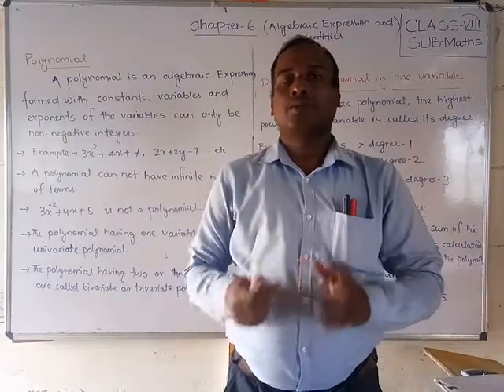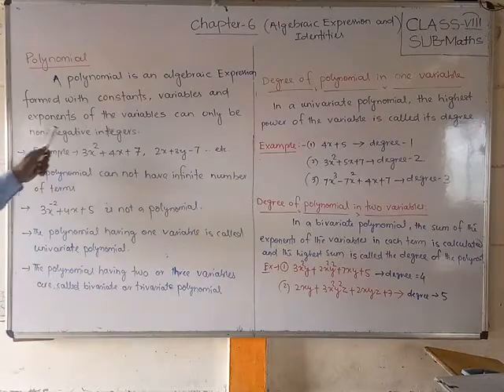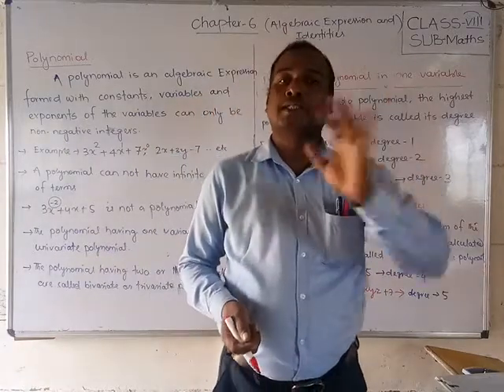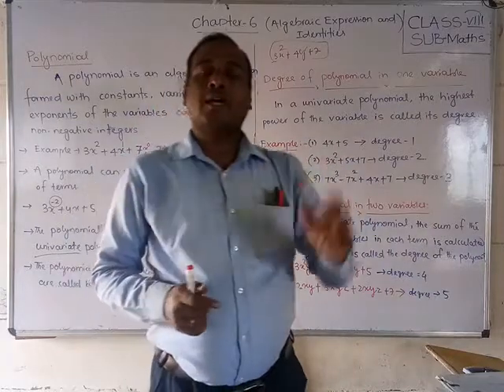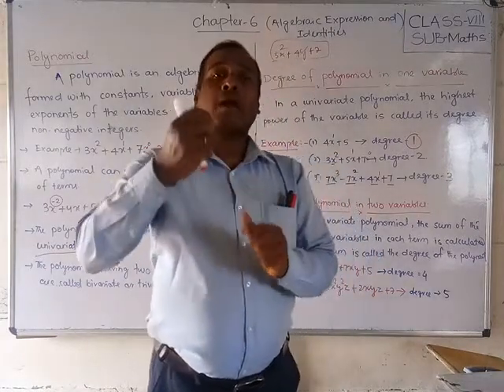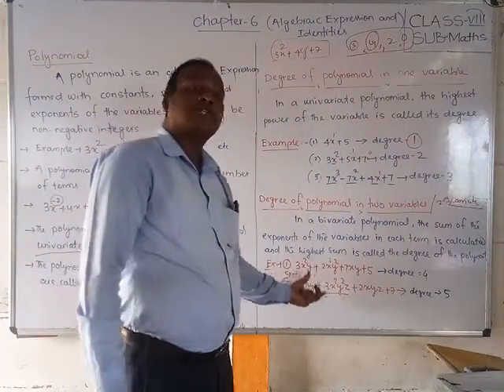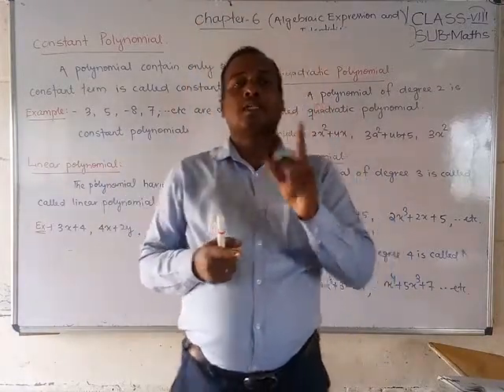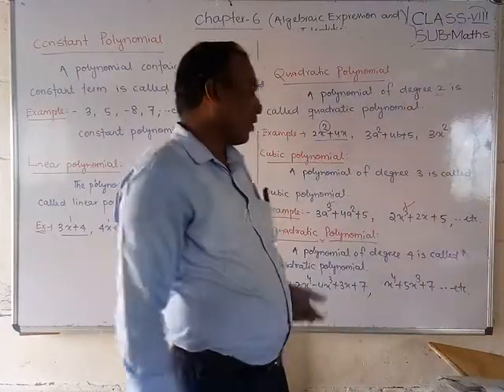L B S School Bariki Sir 8th Maths chapt- 6 Video- 1